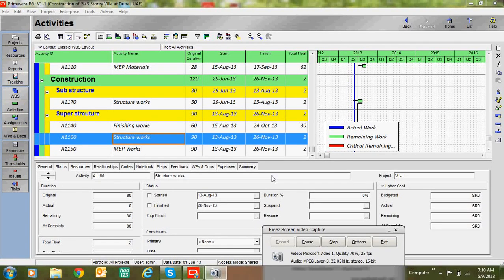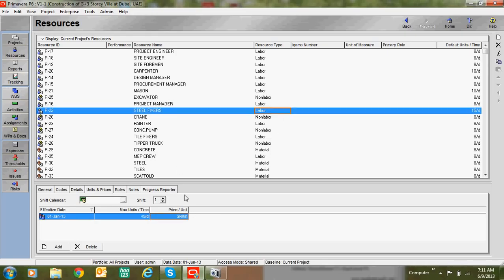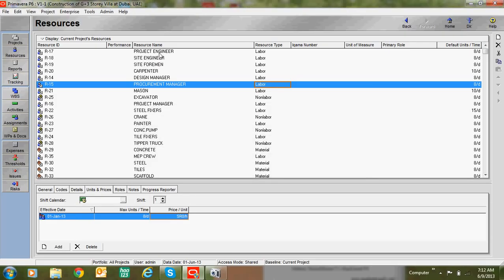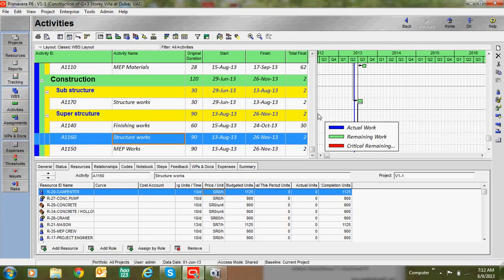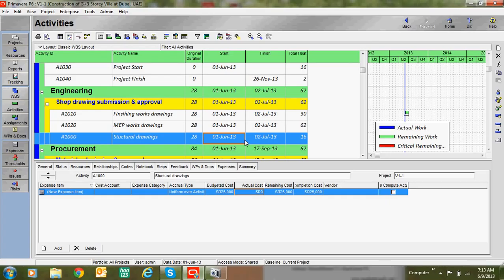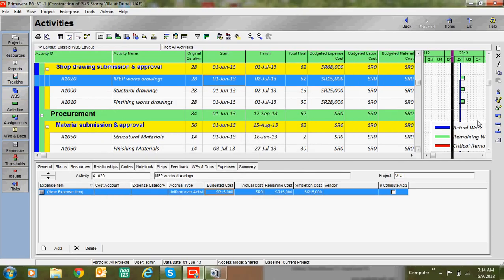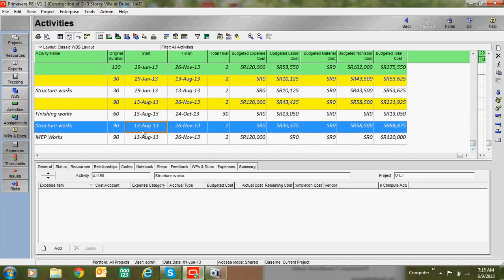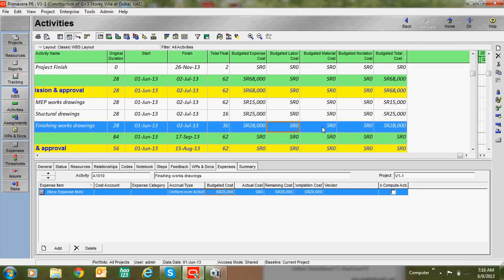PMT=Project Management TEAM = PROJECT CONTROLS : PLANNING and SCHEDULING,ASSIGNING COST